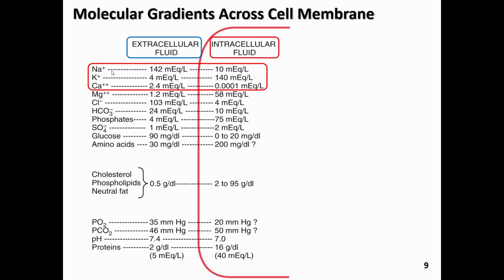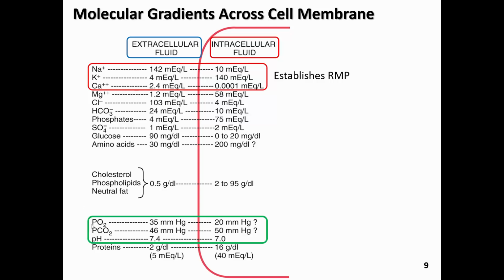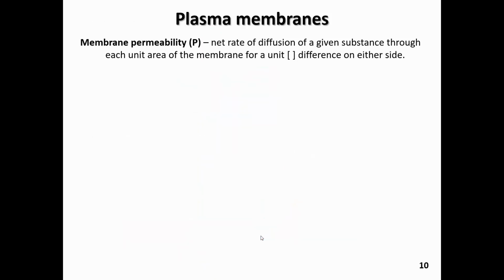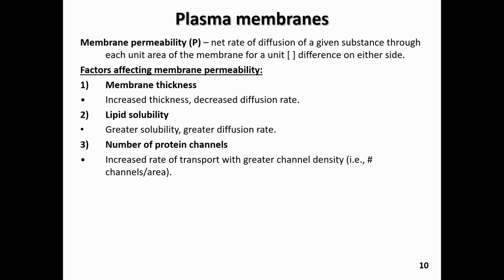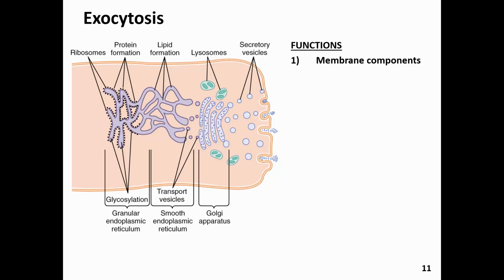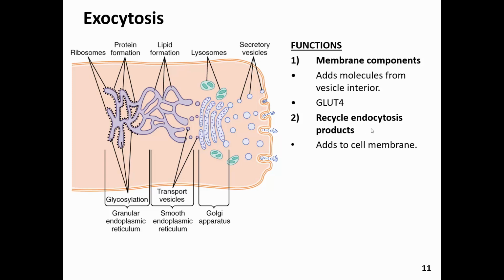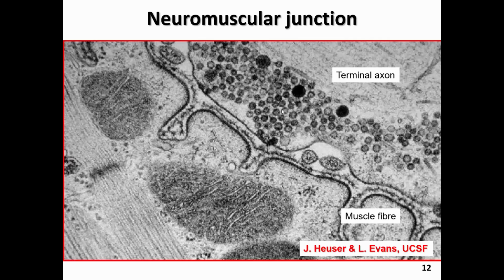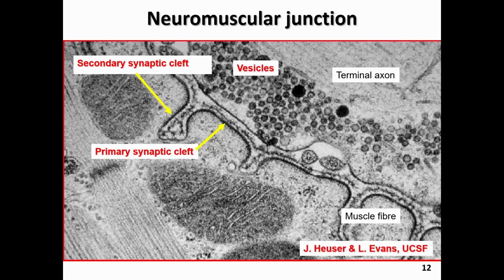BIOL 3060 BIOELECTRICAL SIGNALING slides 9 12